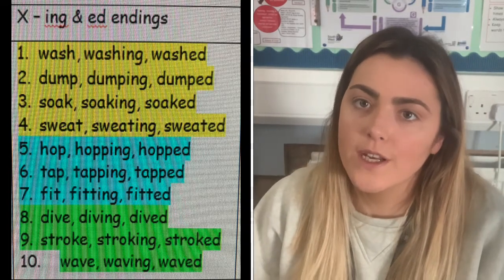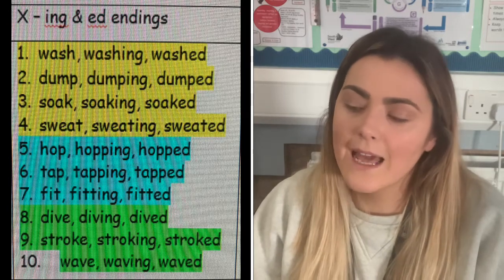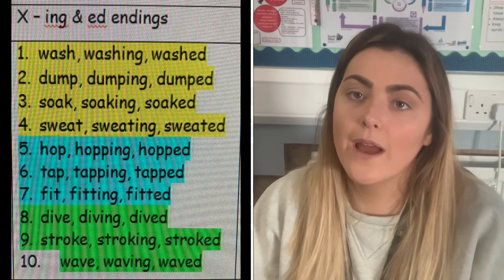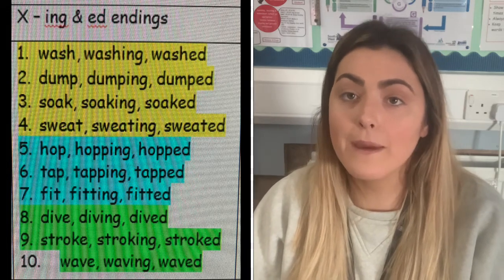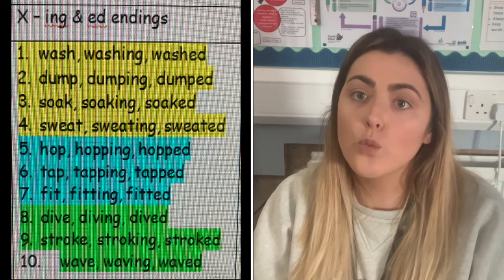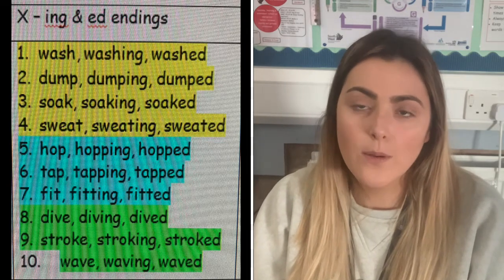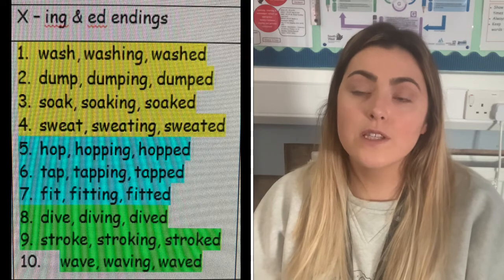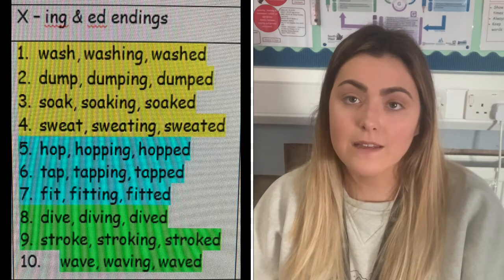X Group Spelling -18th Jan